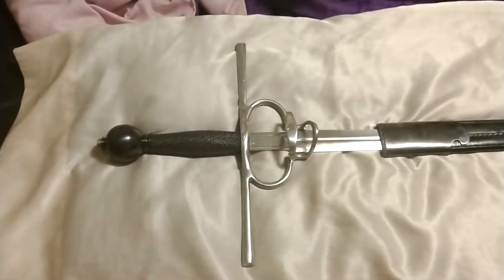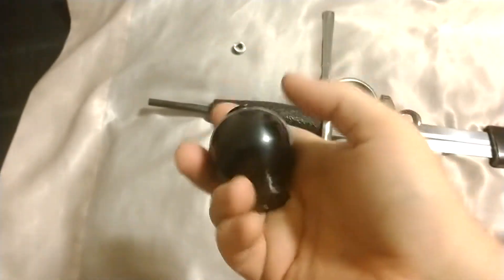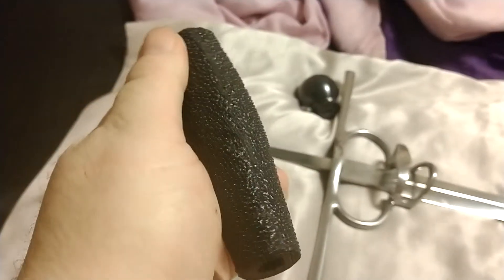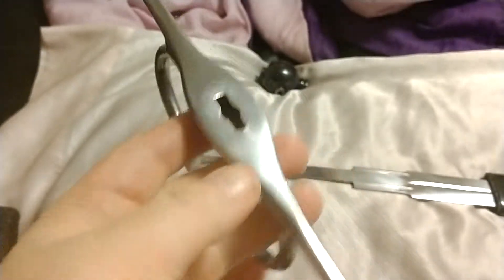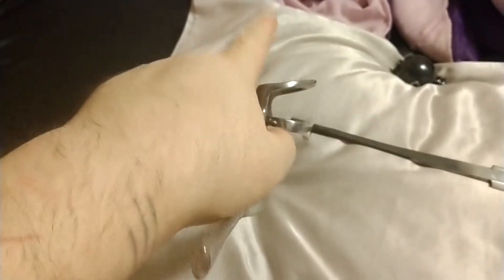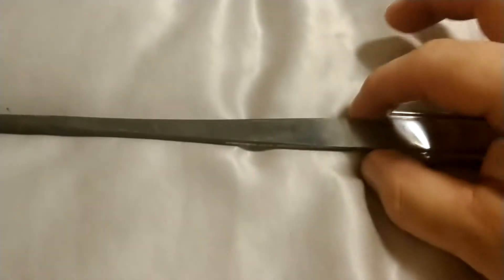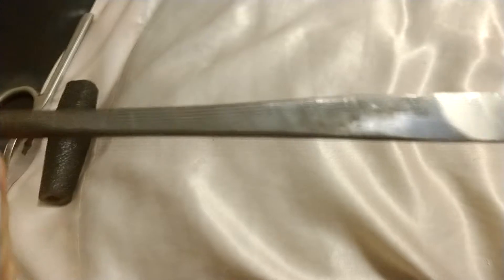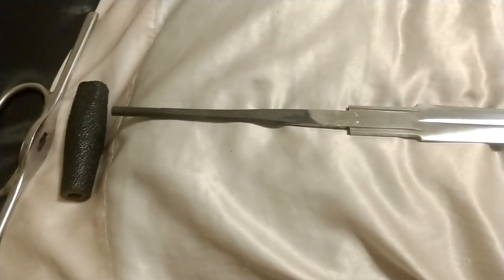Museum Replicas Clearance sale 2019 buys pt 1.2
I forgot to put this footage in part 1 (oopsy!)
So here is the un-edited footage of the disassembly of the sword in question lol